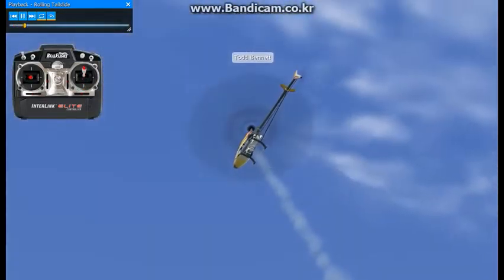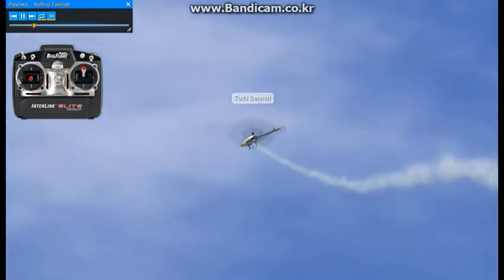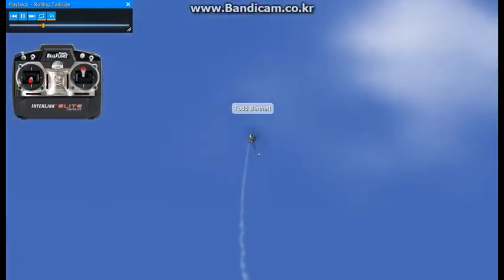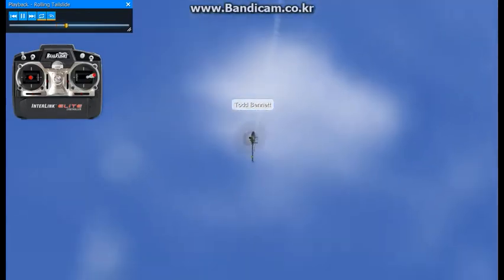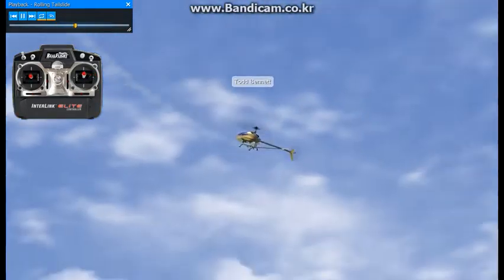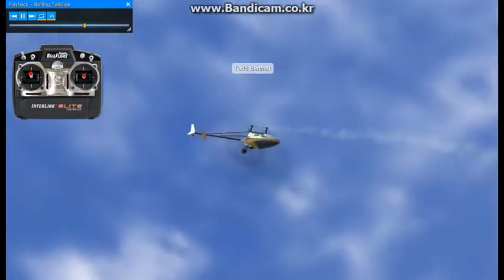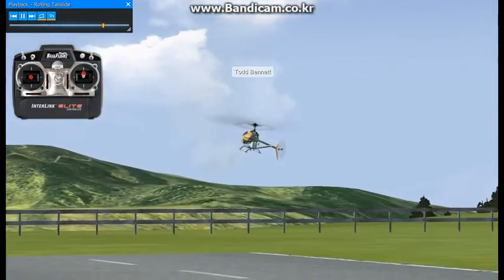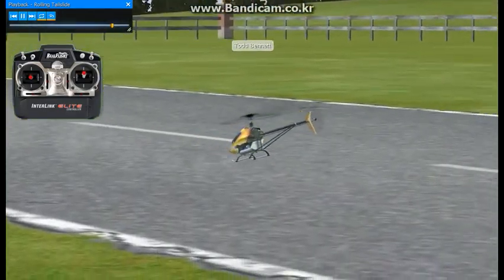110 ROLLING TAILSLIDE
The rolling tailslide is a variation on the tailside maneuver.

This maneuver is very similar to a backward roll, the only difference being that it is done vertically. The helicopter will be falling tail first and you will center the collective and give a cyclic input to get it to roll.  In windy conditions you may have to pay more attention to the collective to get the helicopter to maintain a clean down line.  As Todd points out, you should be able to exit the maneuver at any time with a bit of fore or aft cyclic and the correct collective input.
롤링 테일 슬라이드는 테일 사이드 기동의 변형입니다.

이 기술은 뒤로 굴러가는 것과 매우 유사하며, 유일한 차이점은 수직으로 진행된다는 것이다. 헬리콥터가 먼저 추락할 것이고 당신은 집합체의 중심을 잡고 굴러가게 하기 위해 순환 투입을 할 것이다.  바람이 많이 부는 환경에서는 헬리콥터가 깨끗한 하행선을 유지하도록 집단에 더 많은 관심을 기울여야 할 수도 있습니다.  Todd가 지적한 것처럼, 당신은 언제라도 약간의 전방 또는 후방 순환과 정확한 집단 입력으로 기동을 종료할 수 있습니다.